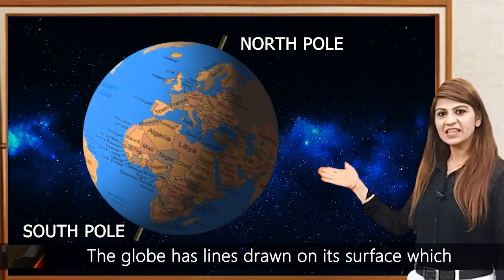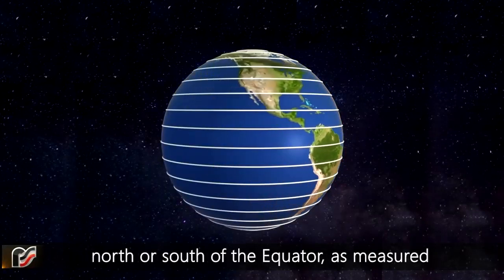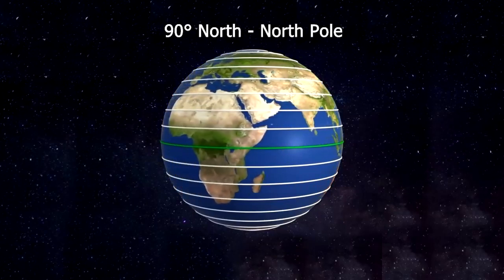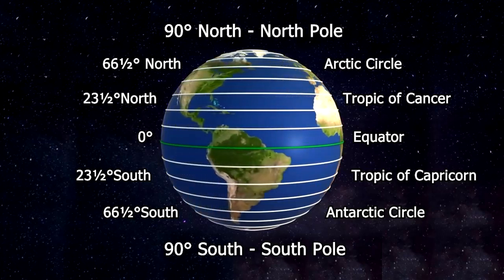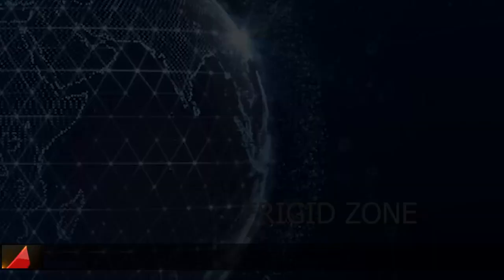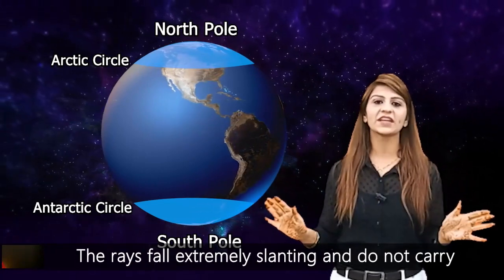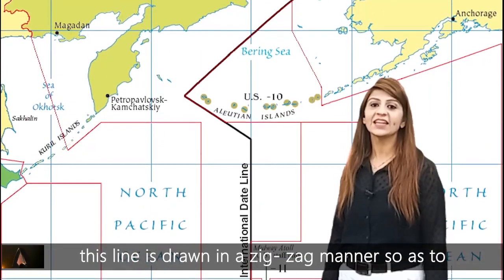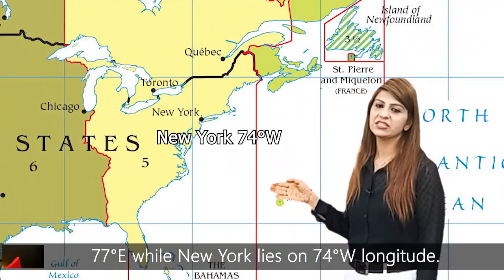Globe Latitudes and Longitudes